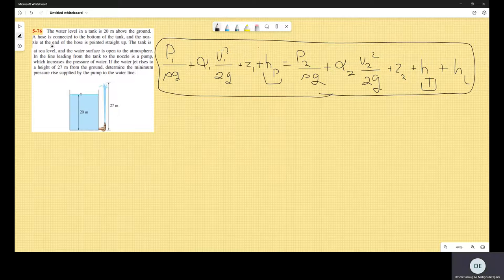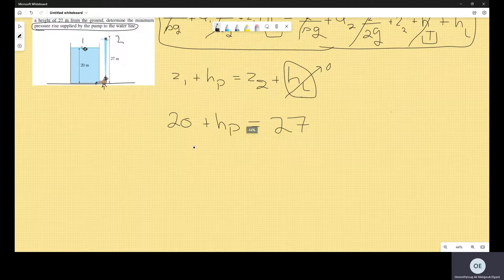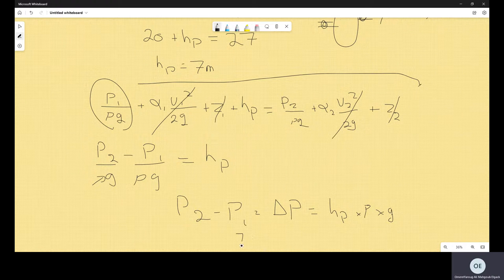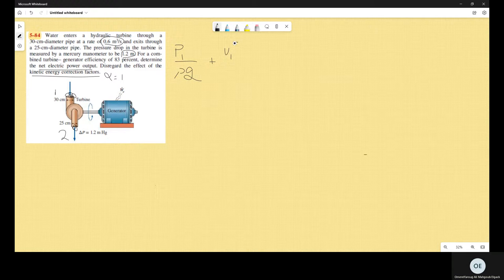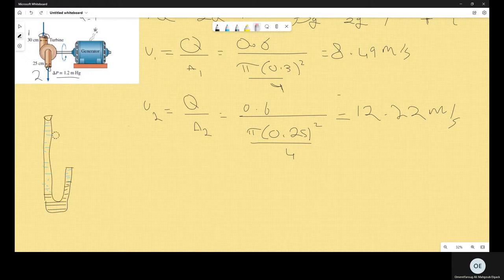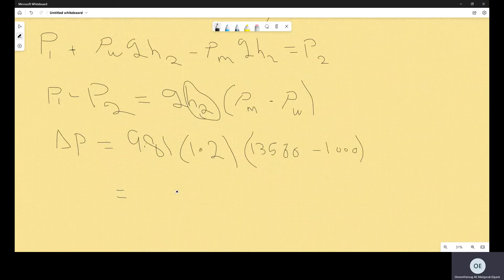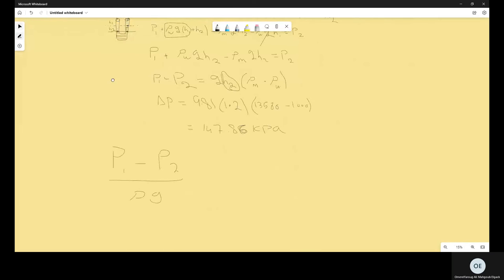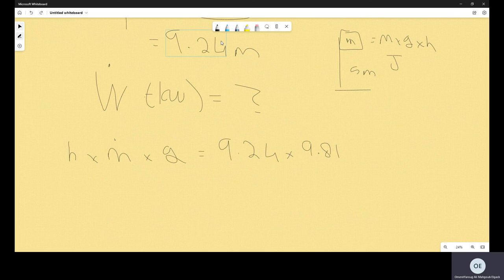Eng. Omar Elfaroug Chapter 5 - Part 3 : Bernoulli and Energy Equations